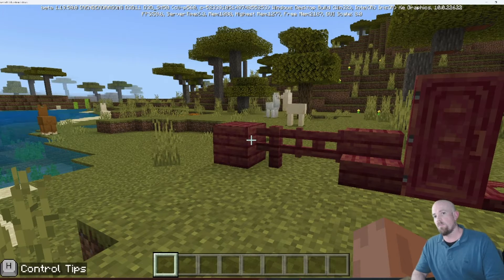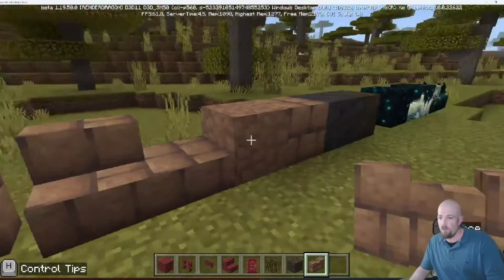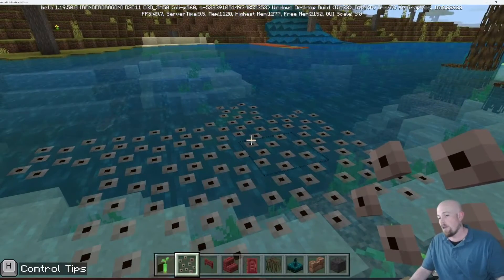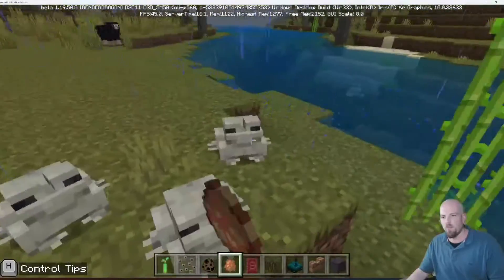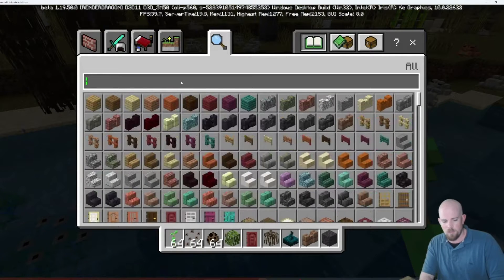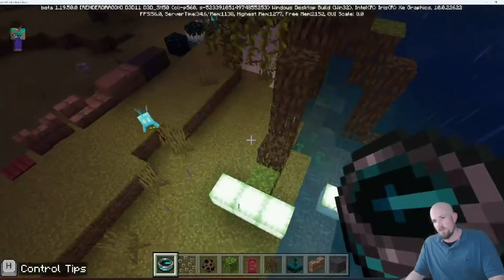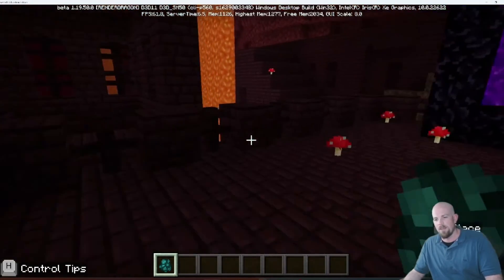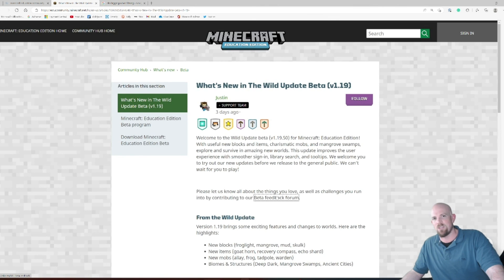1.19 Beta The Wild Update - Minecraft Education Edition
Welcome to the Wild Update beta (v1.19.50) for Minecraft: Education Edition! With useful new blocks and items, charismatic mobs, and mangrove swamps, explore and survive in amazing new worlds. This update improves the user experience with smoother sign-in, library search, and tooltips. We welcome you to try out our new updates before we release to the general public. We can’t wait for you to play!

0:58 New Block
2:54 Mangroves
3:21 Frogs
7:20 Allay
8:39 Horns
8:50 Echo Shard and Recovery Compass
9:51 Frog Light
10:49 Warden
11:34 How to Download

From the Wild Update
Version 1.19 brings some exciting features and changes to worlds. Here are the highlights:

New blocks (froglight, mangrove, mud, skulk)
New items (goat horn, recovery compass, echo shard)
New mobs (allay, frog, tadpole, warden)
Biomes & Structures (Deep Dark, Mangrove Swamps, Ancient Cities)